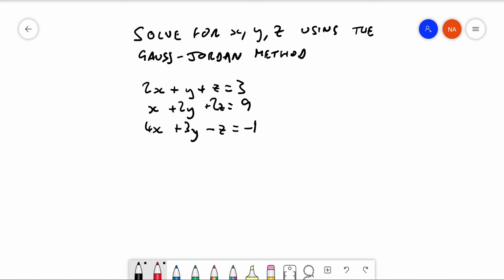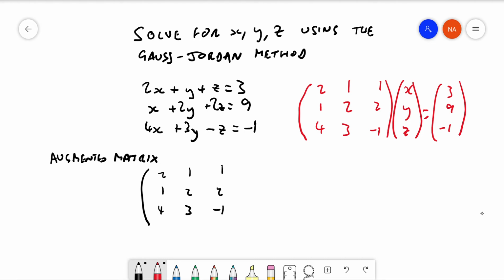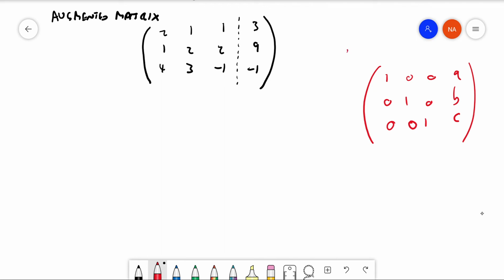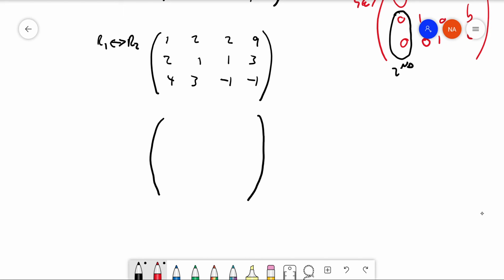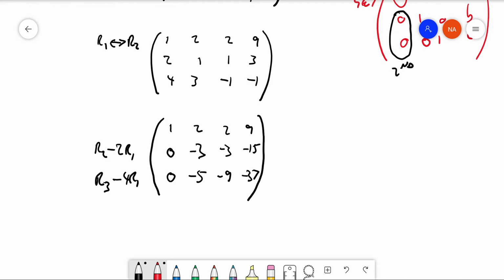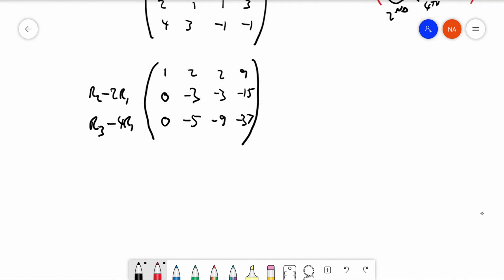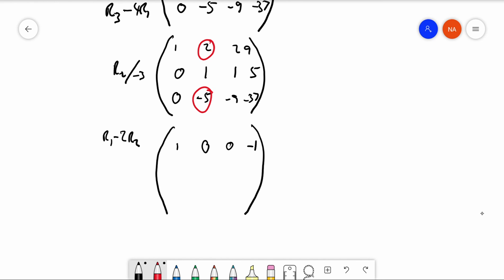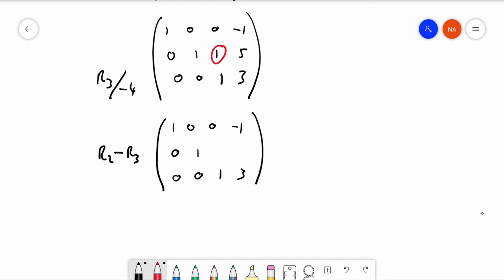Gauss Jordan 1